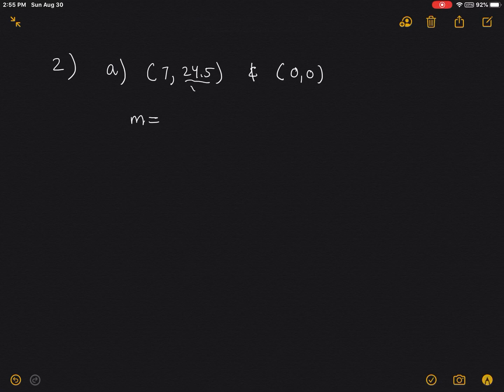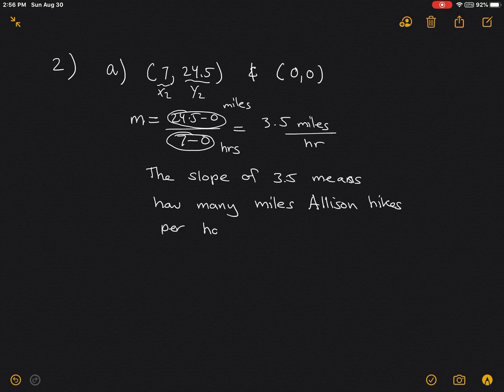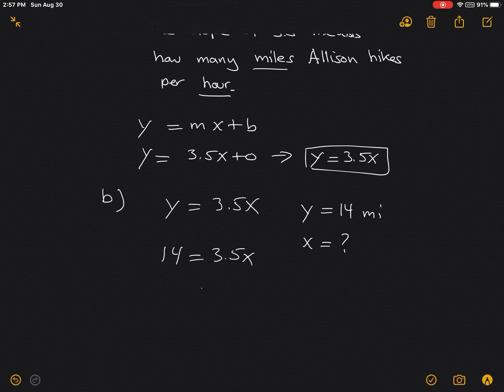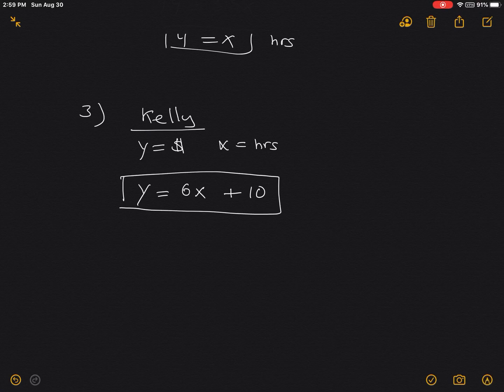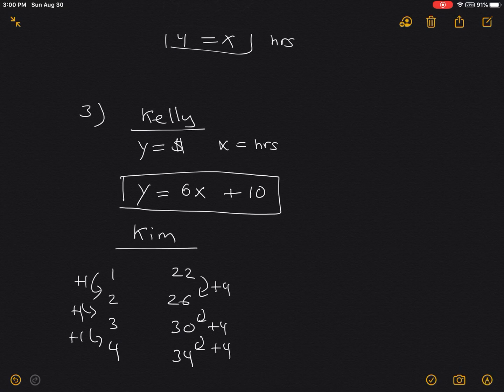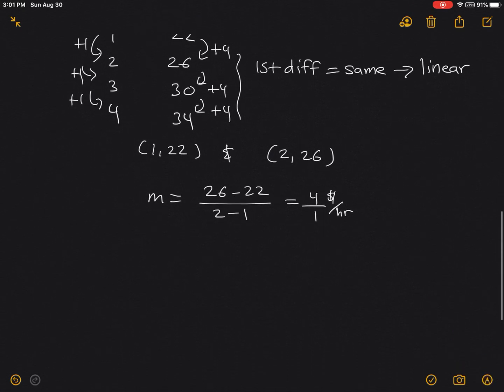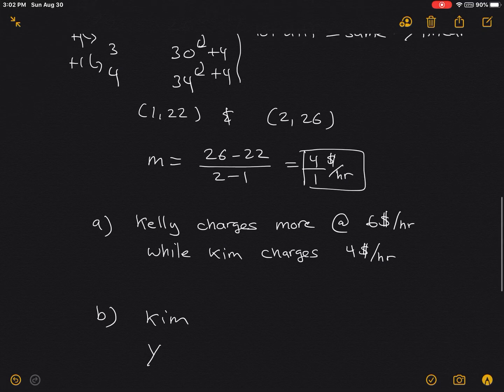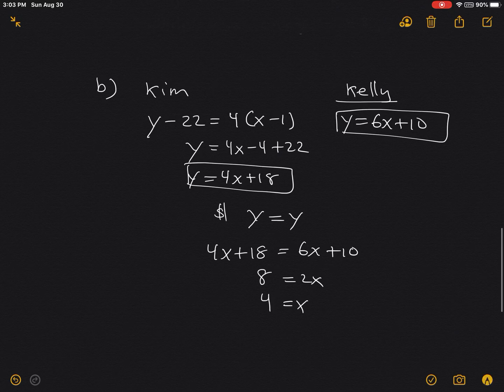M3 2.3 Part 2